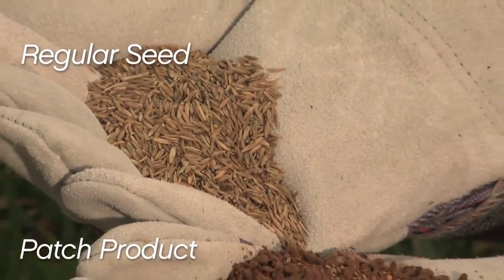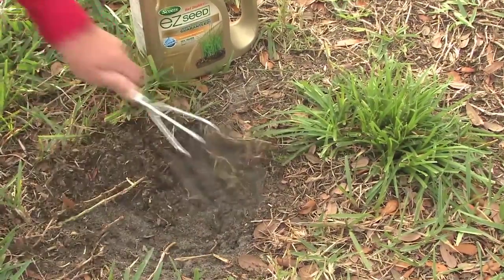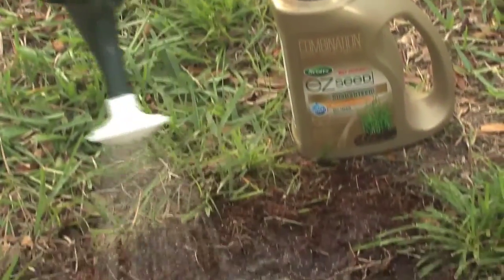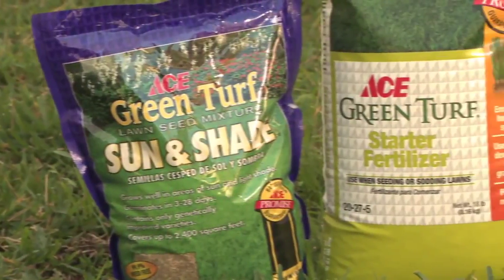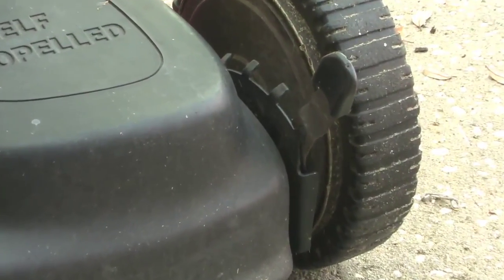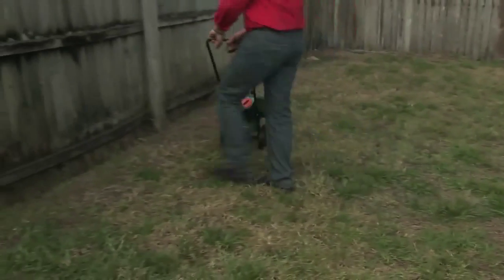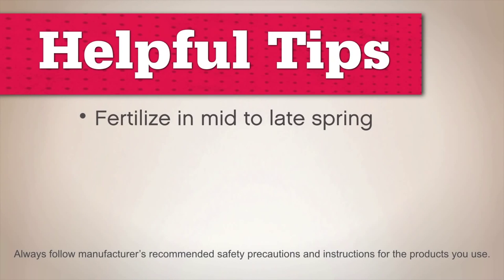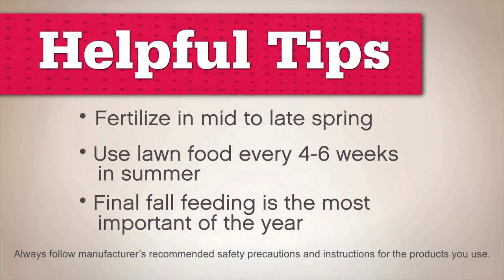Three Ways to Rescue Lawn